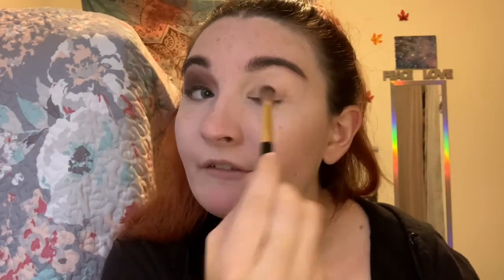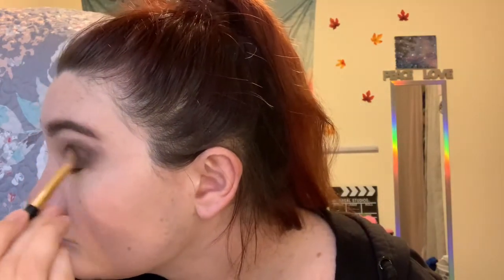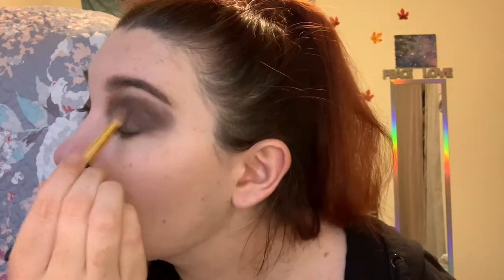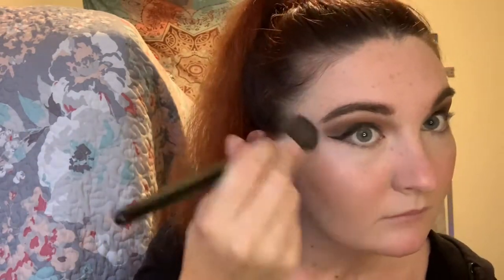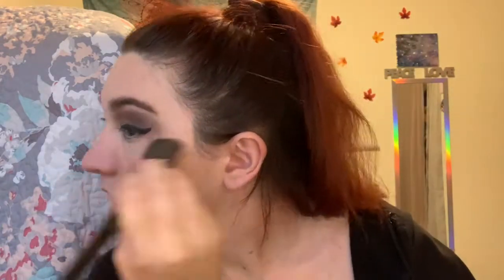SUPER EASY ARIANA GRANDE DANGEROUS WOMAN COSTUME & MAKEUP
Hi Honeys! It's ya Queen! i hope you guys like this video, it took a lot of energy to make, i wish i could say things were getting easy but this month has not been good to my family, i hope next month to make better videos but until i can re gain my smile then i guess were stuck with short vids like this. low effort content for now.

- Socials -
Pintrest - melissa_an_h

Come back every friday for a new video!
Thanks for stopping by! Love ya!